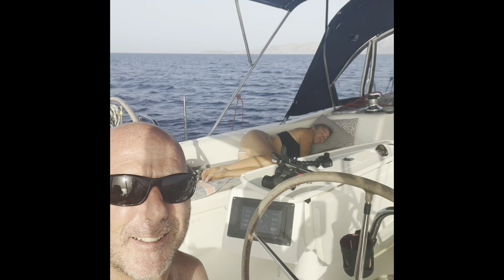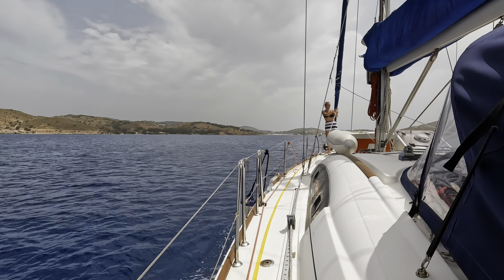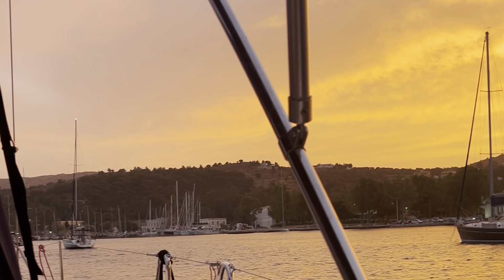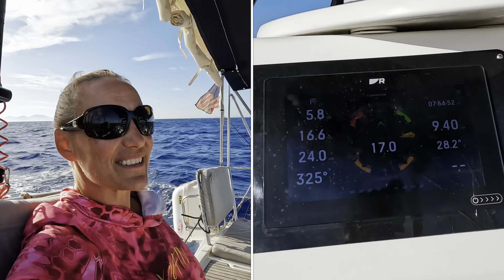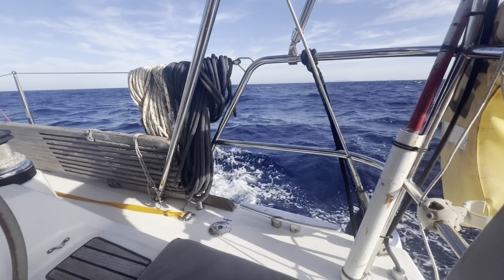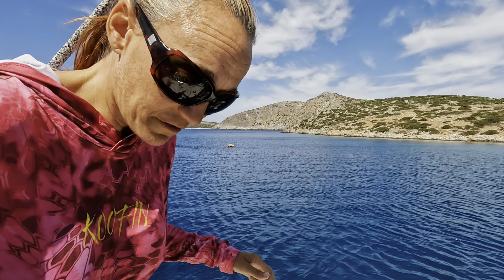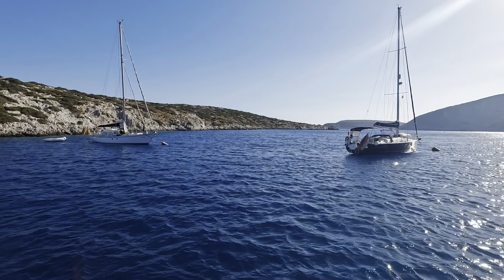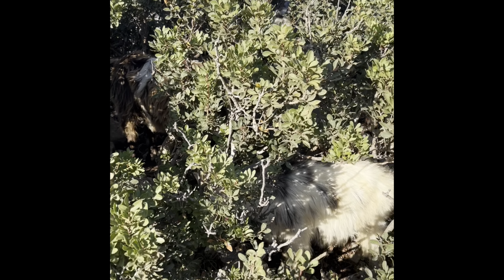Sailing Eriskay: raw SAILING Greek isles ASMR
Episode 81: Sailing Greek Isles Kos to Leros and Levitha

This episode Cass and Shelly continue their adventures as they leave the Kos Marina and sail on towards Leros to hide out from a minor blow.  We stayed there for a few days before moving onto Levitha which was a great sail day and what a stop with a great restaurant and mooring balls.

Anchorages:
Kos Marina, Kos, Greece
Lakki Bay, Leros, Greece
Levitha, Greece

Please make sure to follow along on our journey as we adventure across the earth and post more on Instagram and Facebook Sailing Eriskay.

Follow our boat with the APP Noforeignland

Wanna help us out?  You can be a HUGE part of our journey by checking out our wishlist on Amazon